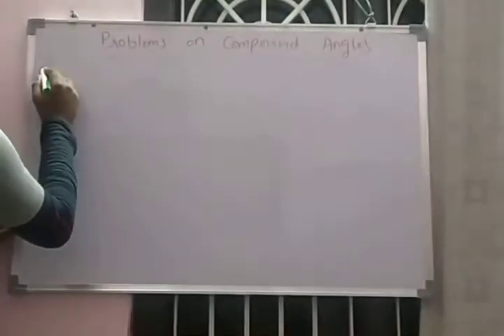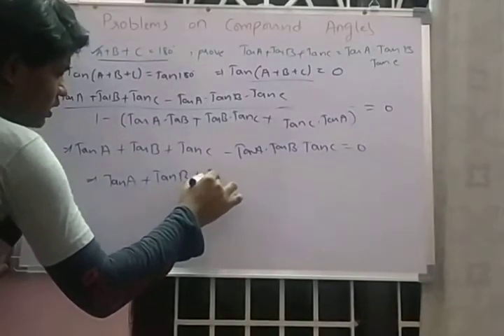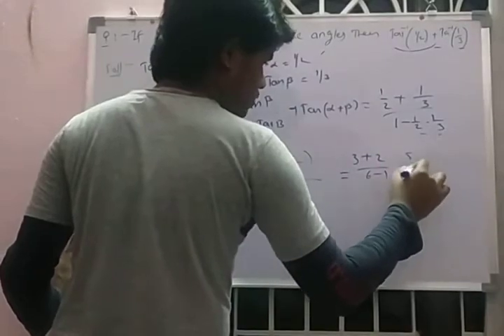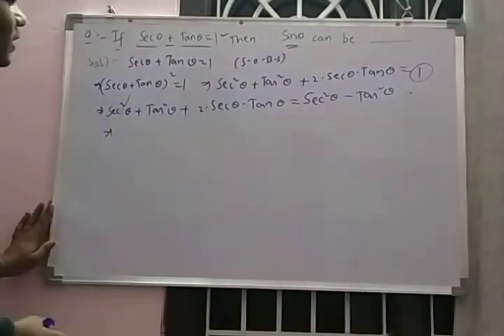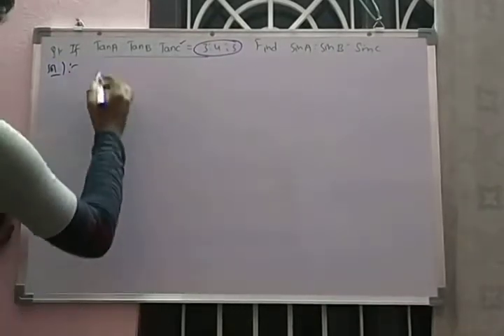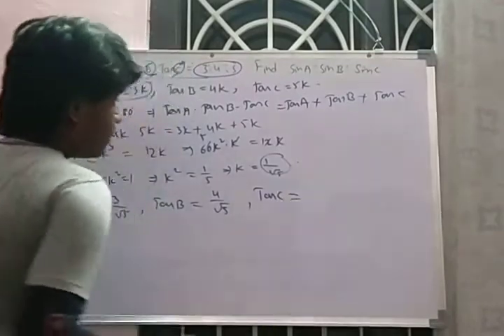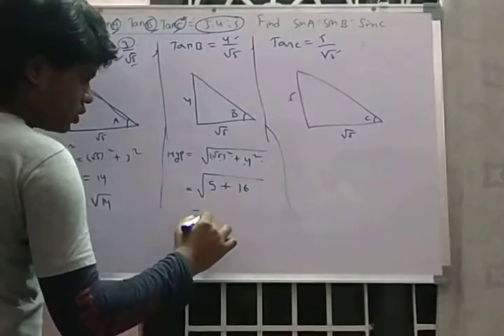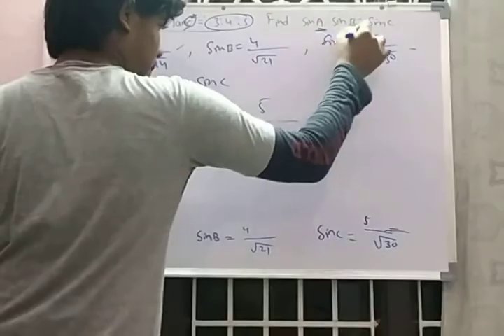Problems based on trigonometry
You could be able to solve difficult questions very easily through this explanation.